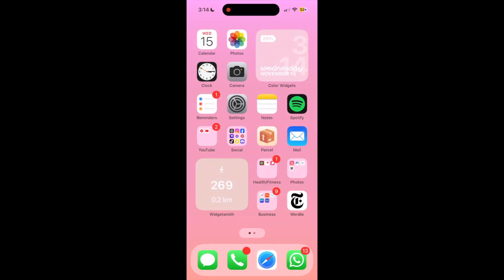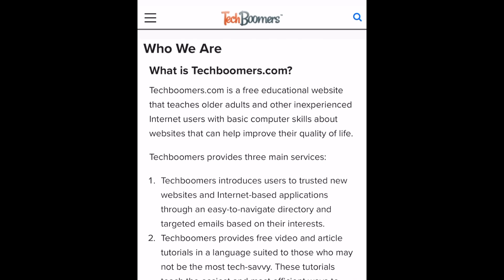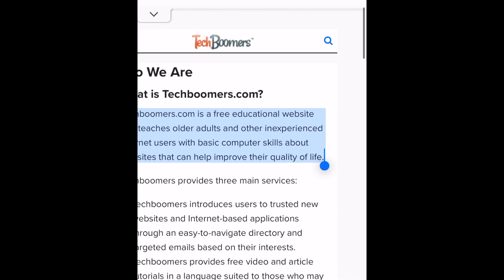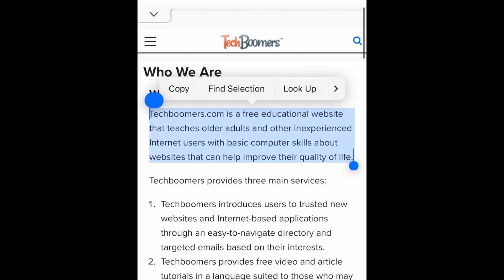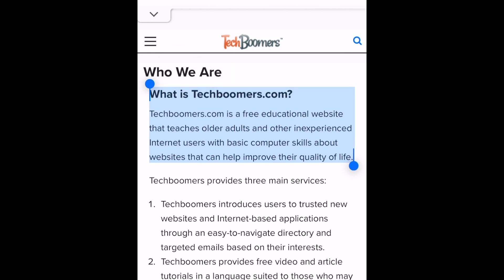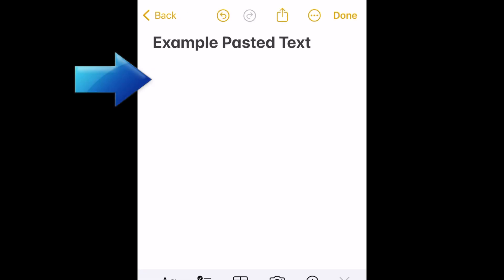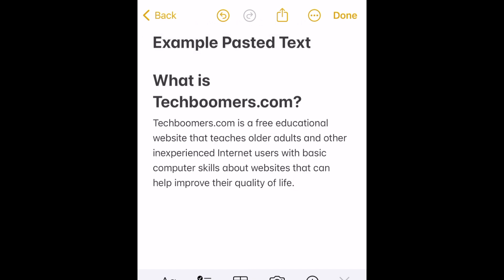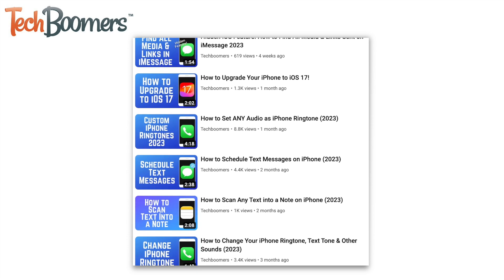How to Copy and Paste Text on iPhone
Want to copy and paste something on your iPhone but not sure how? We’re here to help. Watch this video to learn how to copy and paste on iPhone.

To copy and paste text on your iPhone, first navigate to the app or website where you want to copy text from. Then hold down one of the words in the text that you want to copy to select it. You can then drag the ends of the highlighted section to select the entire portion of text you want to copy. If you want to copy all the text on the page, you can tap the selected text and then tap Select All. Once you’ve selected the text you want to copy, tap the selected text when it appears highlighted on your screen. In the pop-up menu that appears, tap Copy. Now navigate to wherever you want to paste the text, whether it’s into a note, email, text message, or a text box on any other app you might be using. Tap the open space in the text box where you want to paste the text, then select Paste in the pop-up menu.